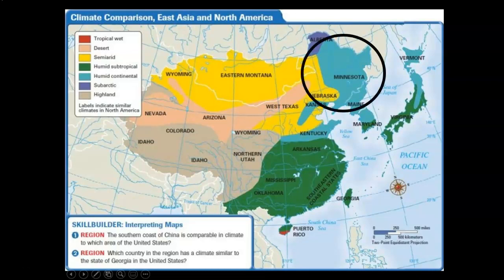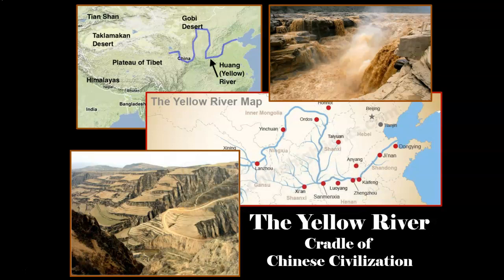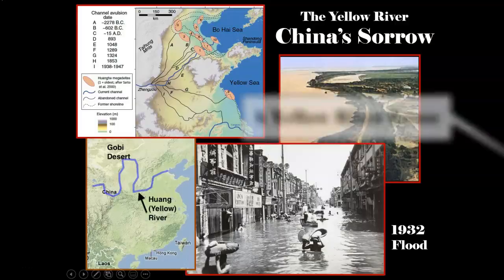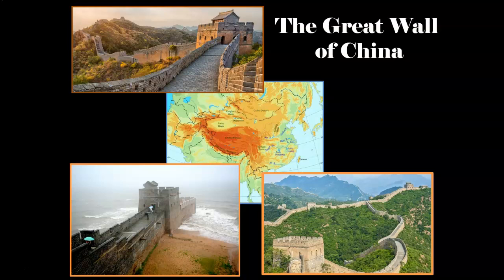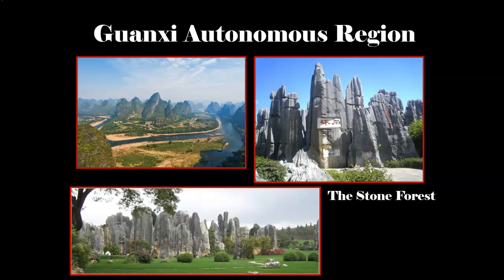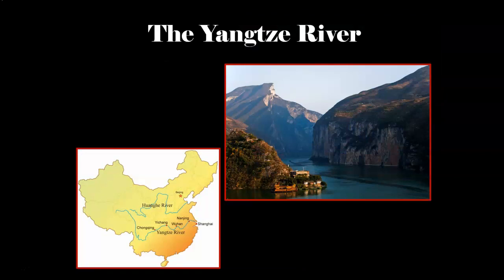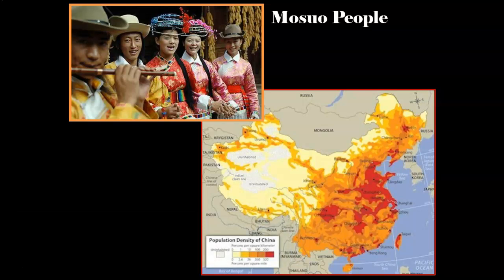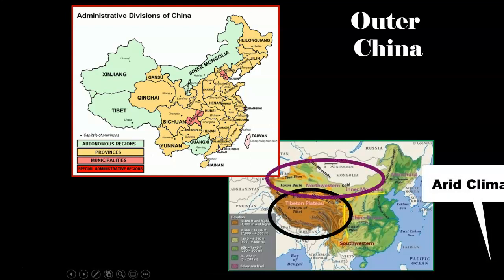The Regions of China